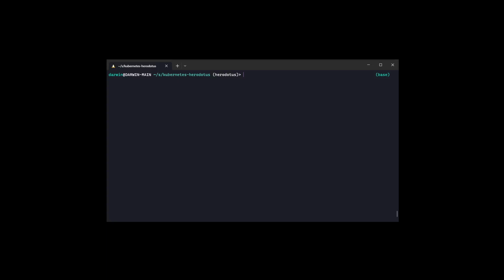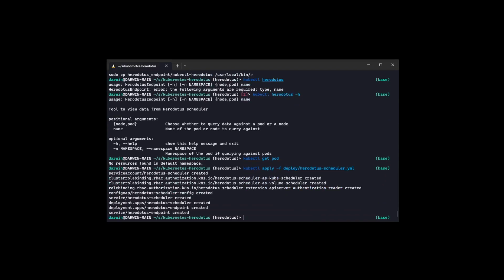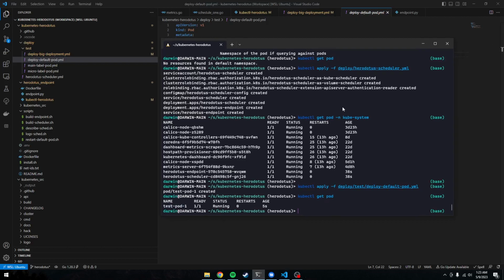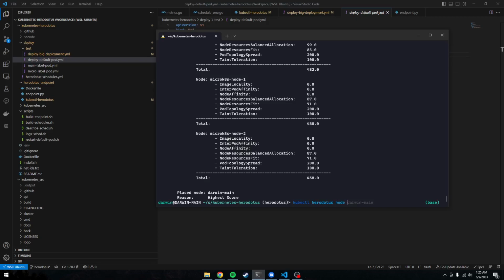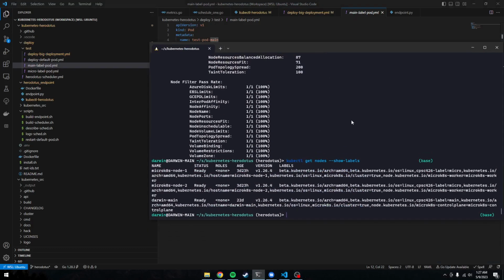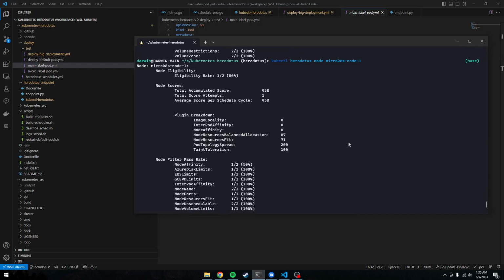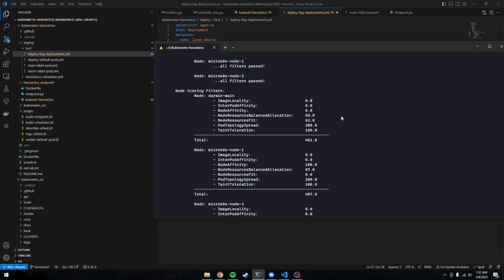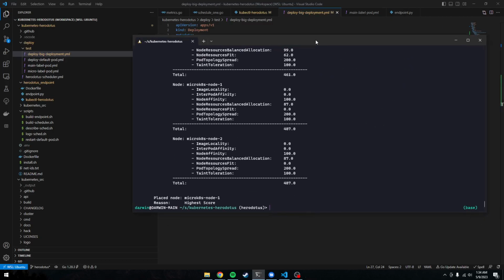Kubernetes Herodotus Demo